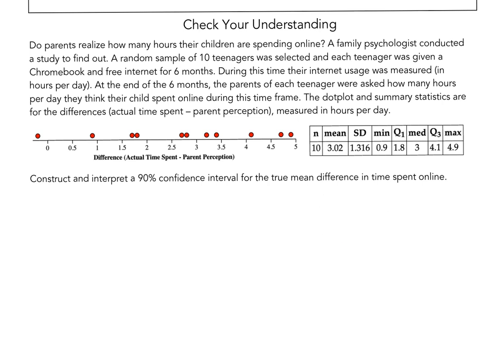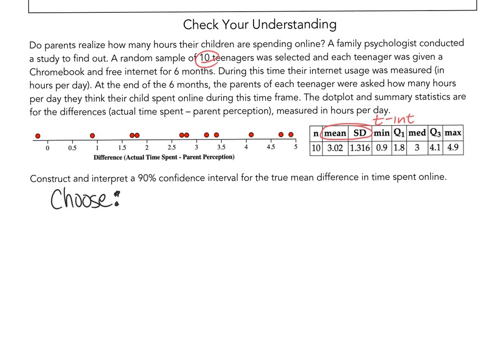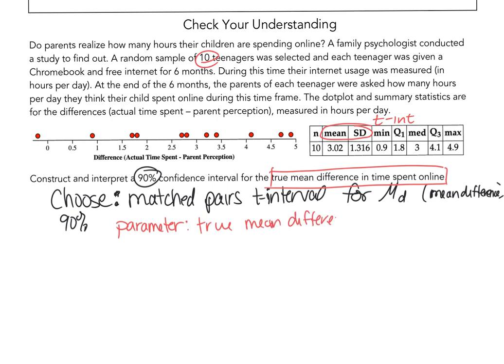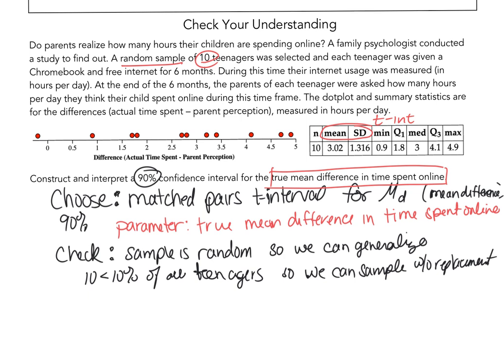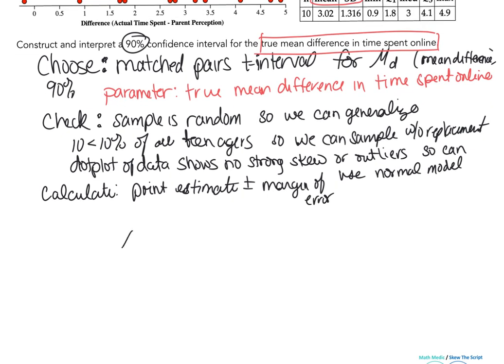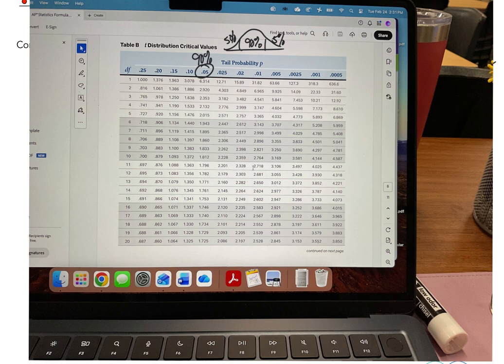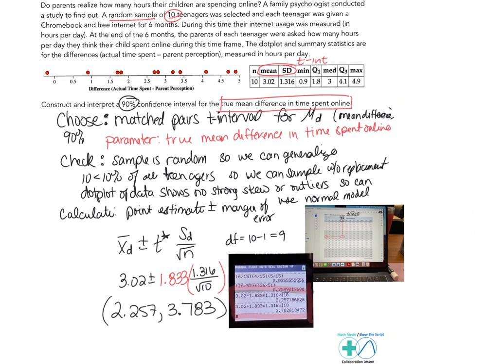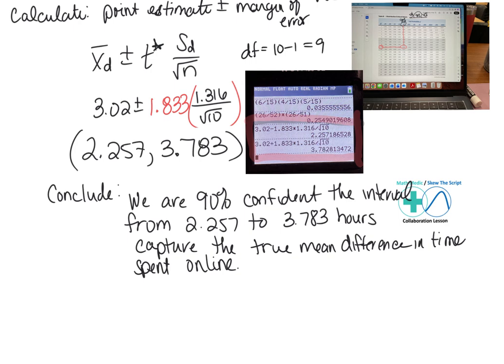Matched pairs t int